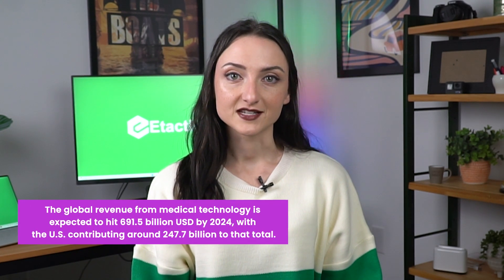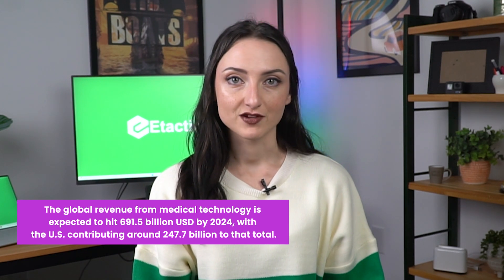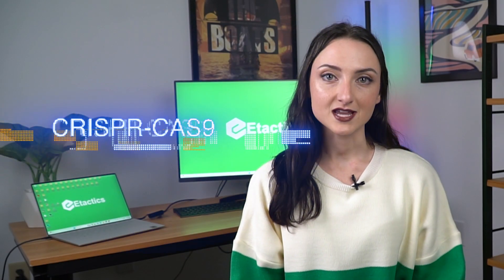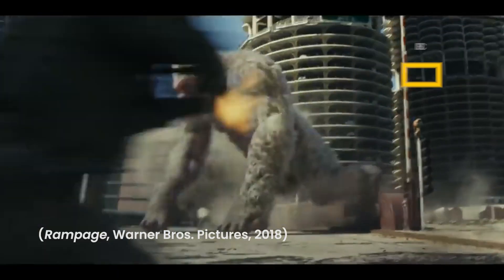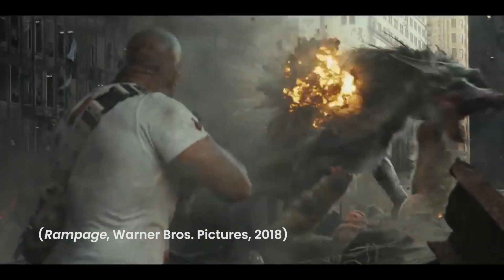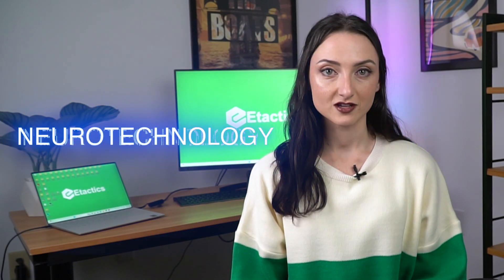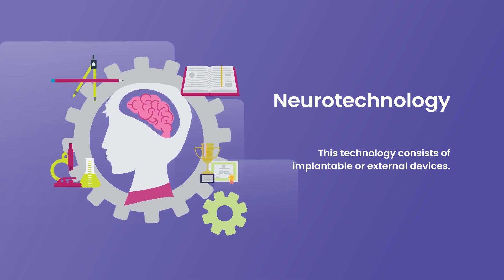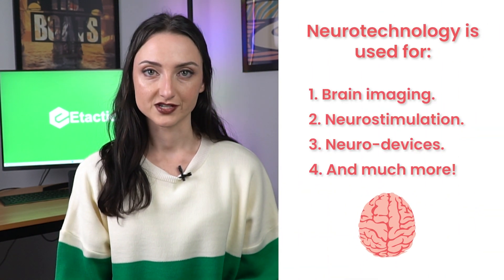[ANSWERED] What is Medtech?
Today, we're diving into the fascinating world of medical technology, or medtech, where innovation is reshaping the landscape of healthcare. Did you know that the United States leads the way as the largest medical device market globally, accounting for over 40% of the medtech market?

According to the Advanced Medical Technology Association, the global revenue from medical technology is expected to hit a whopping 691.50 billion USD by 2024, with the U.S. contributing around 247.70 billion to that total. This is an industry that's not just growing but evolving rapidly year by year. So, let's get started by discussing what medical technology is, as well check out a few interesting advancements in the field.

So, what exactly is medical technology? It involves the tools and systems that healthcare workers use to care for their patients. From devices and equipment to diagnostic tests and health information systems, it's a diverse field that aims to make diagnosing and treating patients easier and more efficient. There are five main areas of technology in the medical field: Prevention, Diagnosis, Monitoring, Treatment, and Care.

Let’s talk about some of the most exciting advancements that are currently utilized in the medical field.

[CRISPR-CAS9 GENE EDITING]
Have you seen the movie Rampage (2018) starring Dwayne “The Rock” Johnson? Well, the movie is about a gorilla subjected to Clustered Regularly Interspaced Short Palindromic Repeats (CRISPR). To sum it up, due to this gene-editing technology, the gorilla turns into a giant mutant and causes a ruckus if you will).

CRISPR is anything but fiction, however. The technology modifies genes in hopes of treating genetic disorders. By harnessing the natural processes of the immune system of bacterium cells, this technology cuts out the infected DNA strands of invading viruses. Modifying genes through this process can transform how we treat disease as well as correct genetic defects.

[TELEMEDICINE AND REMOTE PATIENT MONITORING]
In the past few years, the use of telehealth and telemedicine for remote clinical services has skyrocketed. Telemedicine offers many benefits for patients and healthcare workers alike. The convenience of this technology for patients ranges from better accessibility to cost-effectiveness. Much of the public can save on travel expenses and having to miss an entire day of work with this virtual option. For healthcare professionals, it reduces overhead expenses and exposure to illness. It also allows practitioners to see more people with better flexibility.

Artificial Intelligence (AI) is not just a buzzword; it's transforming healthcare. AI is the simulation of human intelligence, processed by machines and computer systems. From medical imaging analysis to early disease detection and drug research, AI helps medical professionals recognize patterns faster, making it an invaluable tool in the field.

[NANOTECHNOLOGY]
Think small – really small. Nanotechnology involves microscopic machines that target viruses and diseases, providing an incredible tool for protecting the body from illness, especially for those with immunodeficiencies. Another benefit of this technology is the potential for studying the inside of the human body, as well as the ability to help perform surgeries.

[ROBOTICS]
Similar to nanotechnology is the subject of robotics in medicine. This quickly improving tool is helpful with assisting medical professionals in surgeries. Robots don’t perform the surgeries themselves (yet). But, the benefit of better precision and control of an operation makes this technology quite remarkable!

There are also some basic processes which robotics can help automate, allowing for faster processing of patients. Functions such as appointment scheduling and the storage/documentation of patient data. This allows doctors and surgeons to have more time focusing on treatments and patient care.

[NEUROTECHNOLOGY]
Neurotechnology has been around in the medical field for a while. But, it is continuing to advance in ways that are unbelievable. The technology consists of implantable or external devices. These encompass all components developed to understand the brain. With this technology, we can visualize processes of the human brain. We can also even control, repair or improve its functions.

Components in neurotechnology might include computers, electrodes, as well as any other device which can interpret electric pulses.